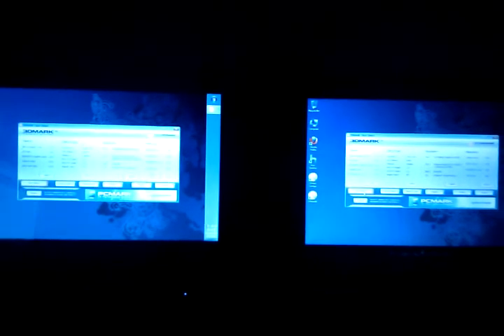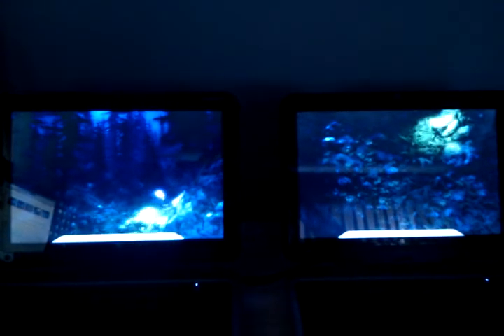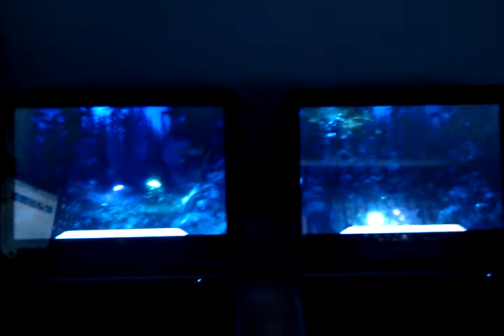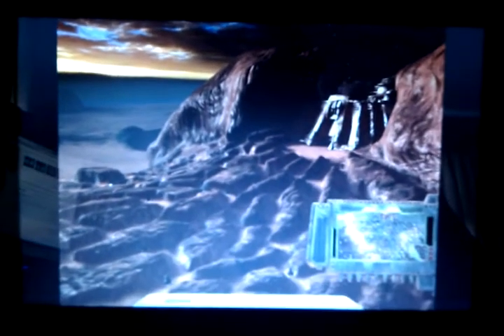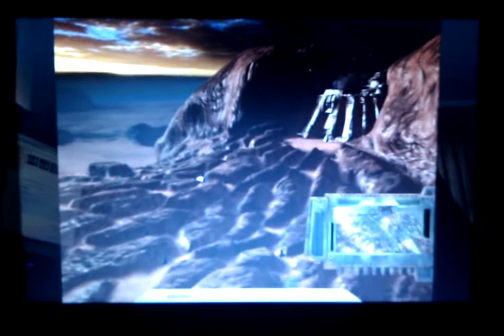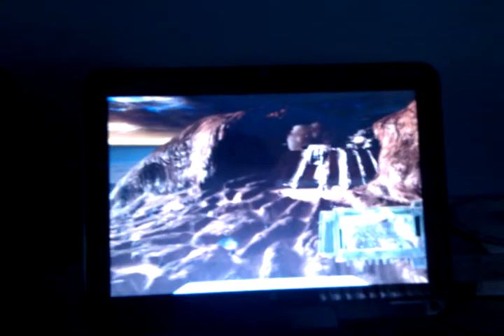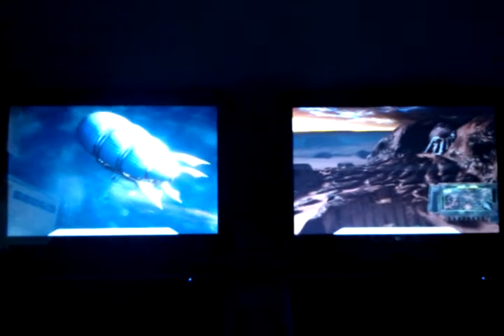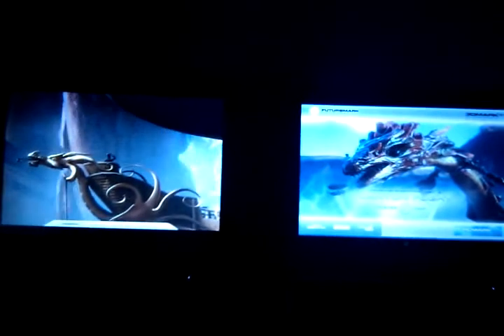HP TouchSmart tm2 Benchmarking - Running 3DMark06 1 of 2 (forum.tabletpcreview.com)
Taken with a Google Nexus One. Sorry for the shaky-cam.